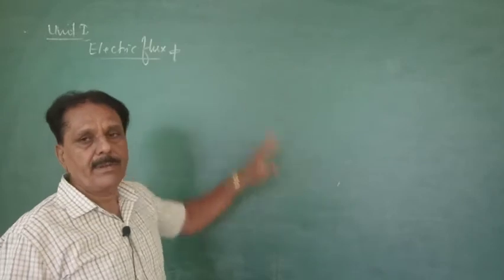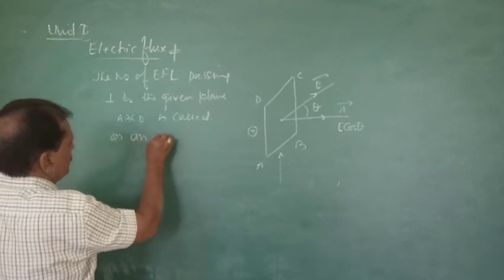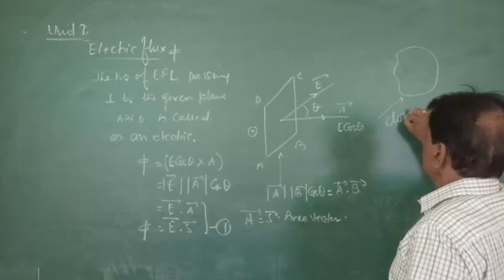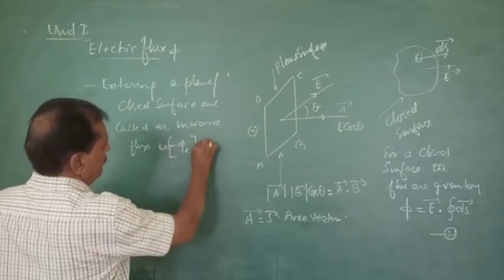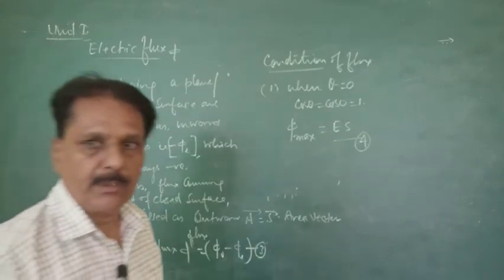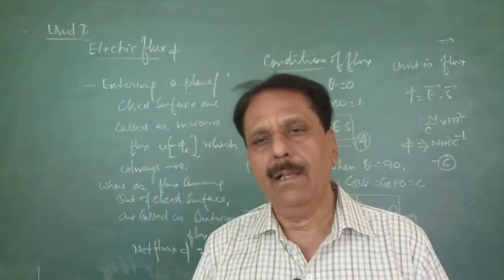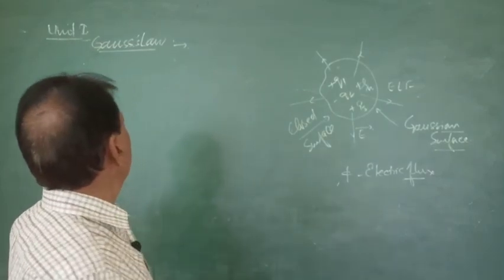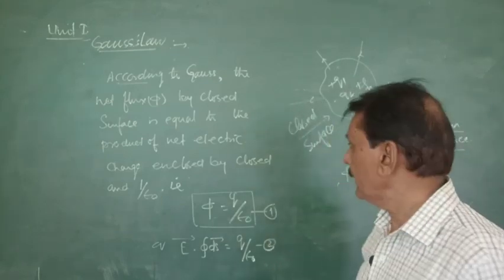Class 12 science , physics unit 1 by Jethmal kangsiya